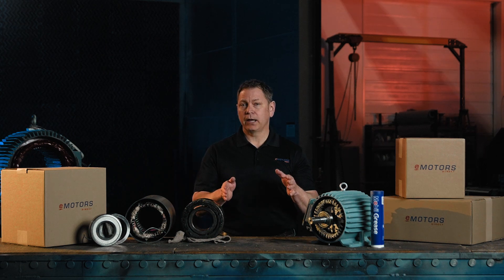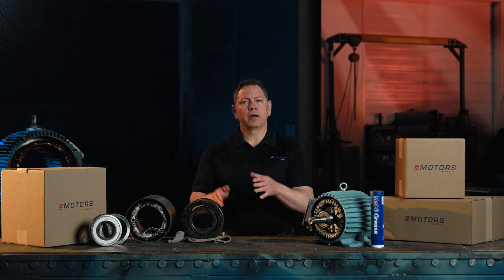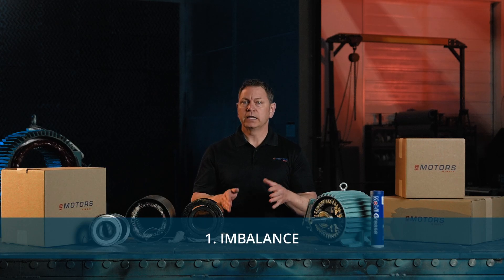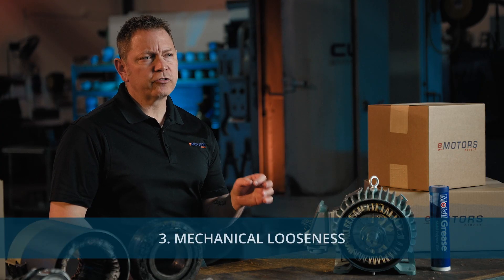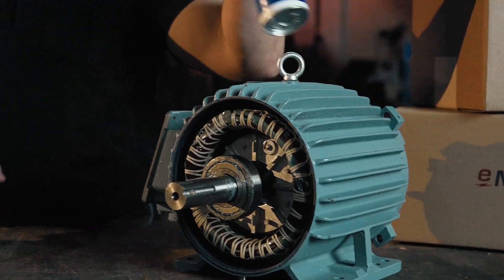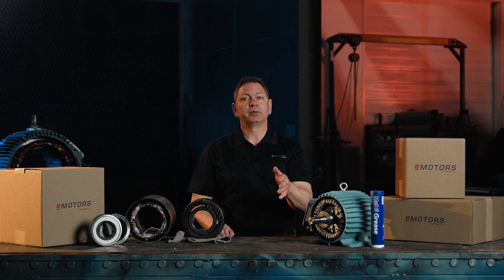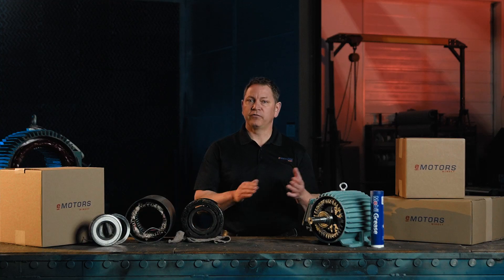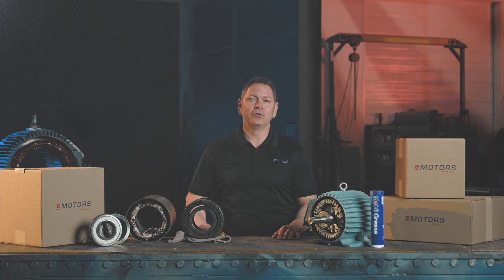Can Bad Motor Mounts Cause Vibration? | 7 Causes of Electric Motor Vibration Explained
Is your electric motor shaking, rattling, or sounding off? That vibration isn’t just annoyin, it’s a warning sign. In this video, Keith from eMotors Direct breaks down 7 common causes of electric motor vibration, including bad motor mounts, bearing issues, and electrical imbalances. Whether you're dealing with a vibrating motor at high speeds or looking to avoid costly breakdowns, this video covers everything you need to know.

00:00 – Intro: Why Motor Vibration Matters
00:20 – What is a Vibrating Motor?
00:49 – Cause 1: Rotor Imbalance
01:05 – Cause 2: Shaft Misalignment
01:18 – Cause 3: Loose Motor Mounts & Mechanical Looseness
01:38 – Cause 4: Bearing Issues
01:56 – Cause 5: Electrical Imbalance
02:06 – Cause 6: Resonance
02:30 – Cause 7: Soft Foot Condition

Need help? Contact our expert support team anytime.